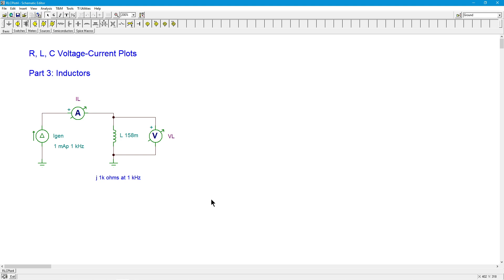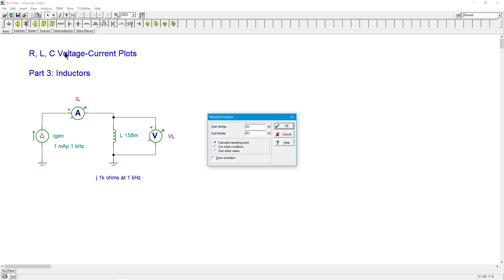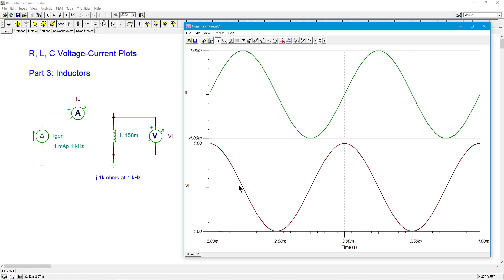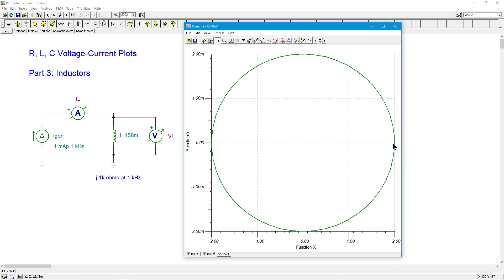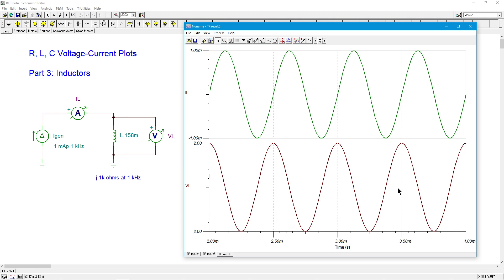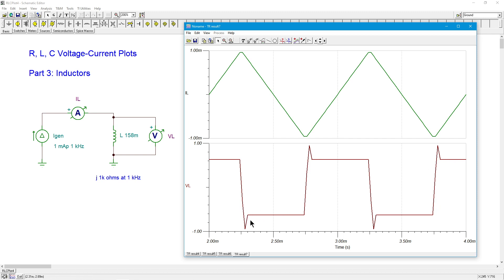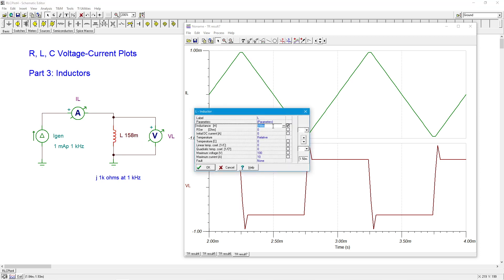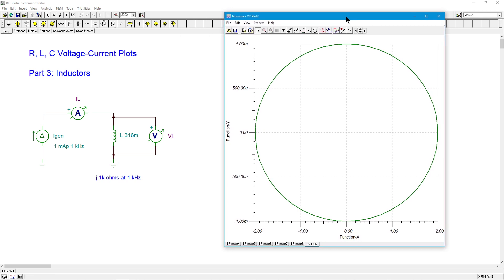AC RLC V-I Plots, Part 3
The voltage-current plot of a device reveals important information about its response. In this three part video series, we examine the voltage-current plots for resistors, capacitors, and inductors of various values at different frequencies. Part 3: Inductors.

In closing, here's an interesting question: What would the XY plots look like for the inductor (and capacitor) if you plotted them with a non-sinusoidal input (like a triangle wave)? Would you still get a circle? Try it and see.

References: AC Circuit Analysis: A Practical Approach; Chapter 1.